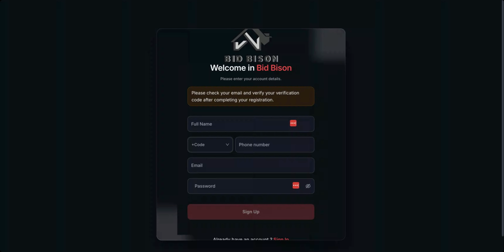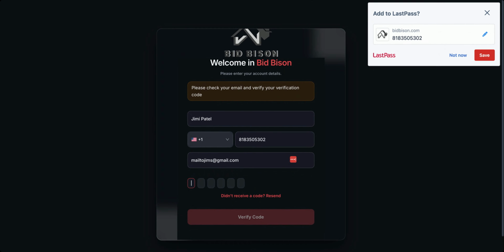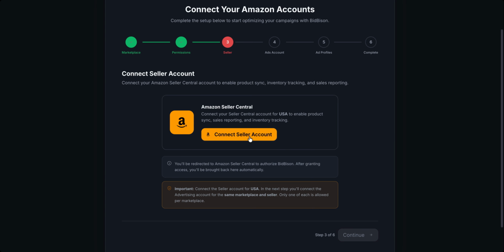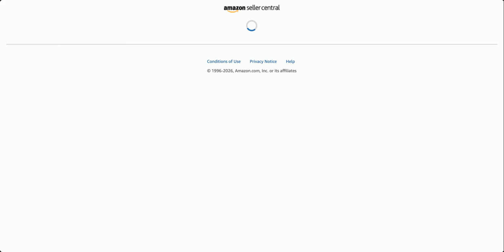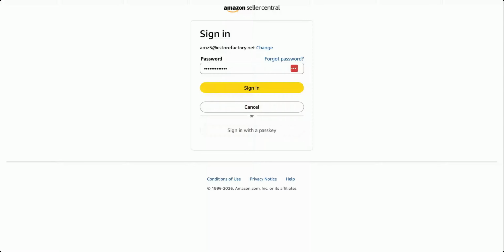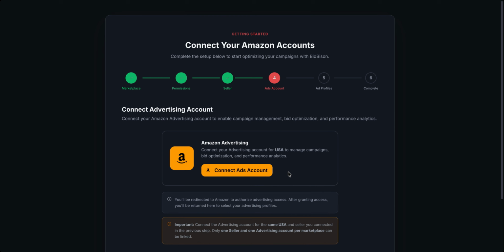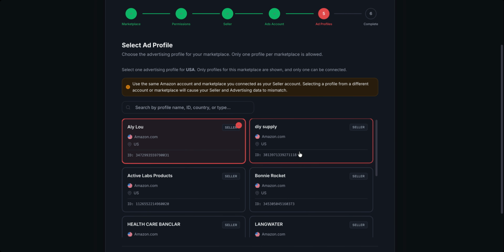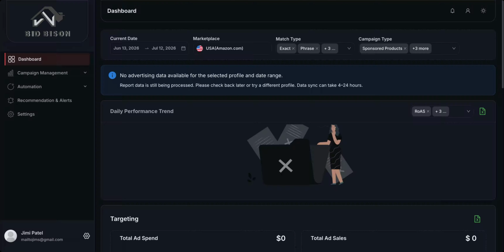BidBison Setup Tutorial: Connect Amazon Seller Central & Sponsored Ads in Minutes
Learn how to set up BidBison and connect your Amazon account in just a few minutes.

It manages your bids, budgets, and campaigns so you don't have to babysit them daily. This step-by-step demo covers everything you need to go from signup to a fully connected account.

What's covered in this video:

Creating your BidBison account (Start Free)
Verifying your email with a one-time password
Selecting your first marketplace
Connecting the Seller Central API for products and sales data
What happens next: data sync and dashboard

Good to know: after connecting, it can take up to 12 hours for your data to arrive. We'll email you as soon as everything is ready, and then you can start managing your ads with AI.